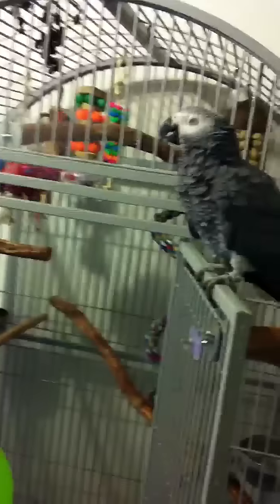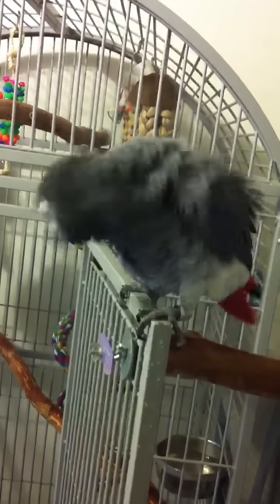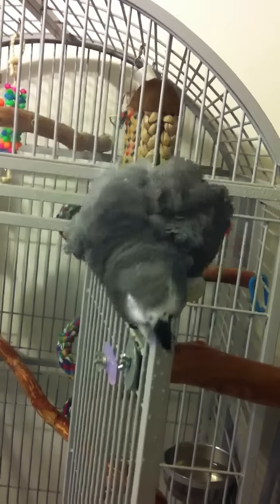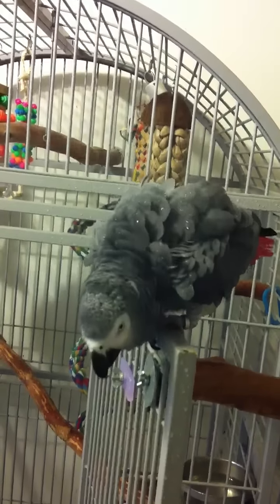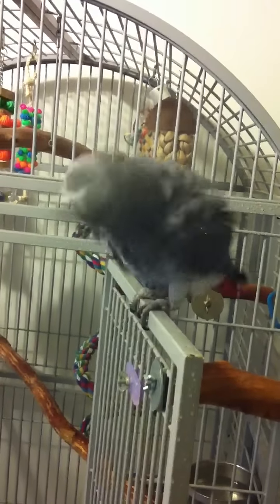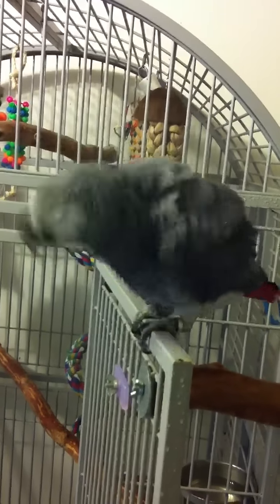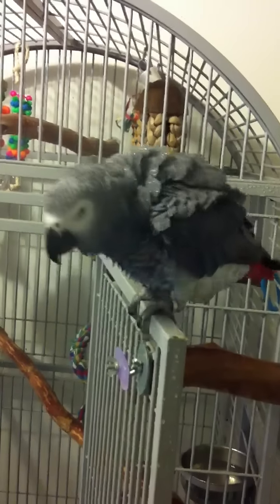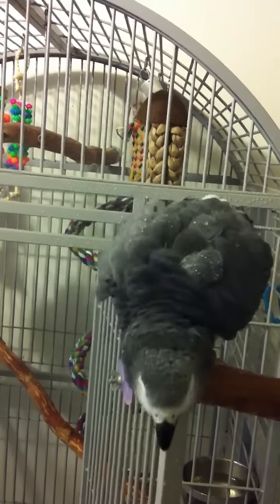Power mister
Moto mister 48oz